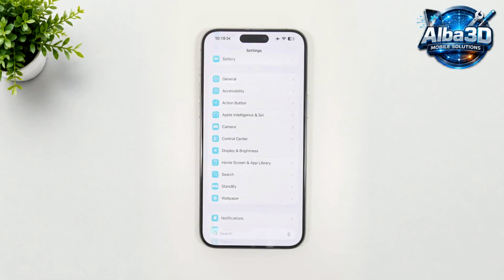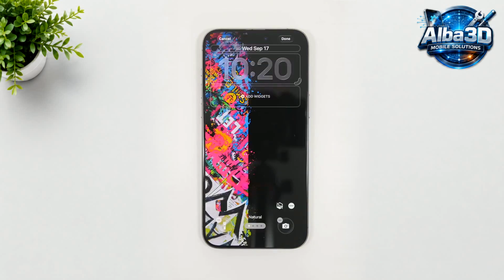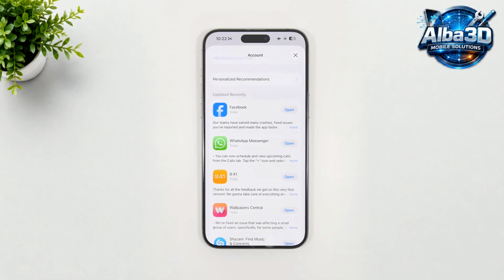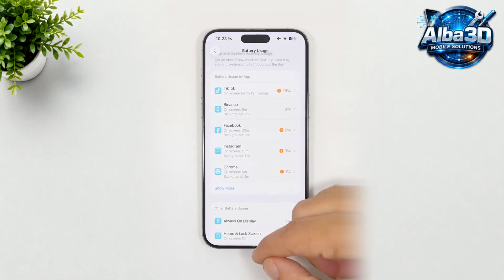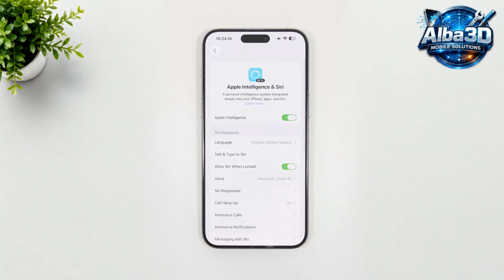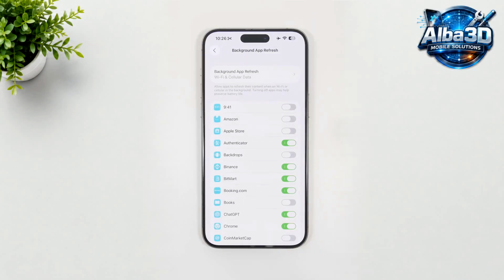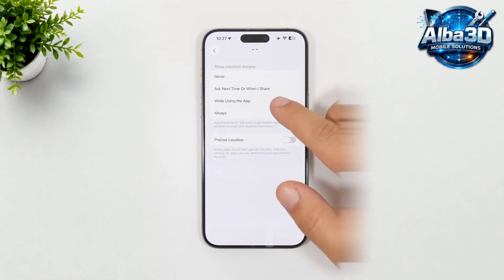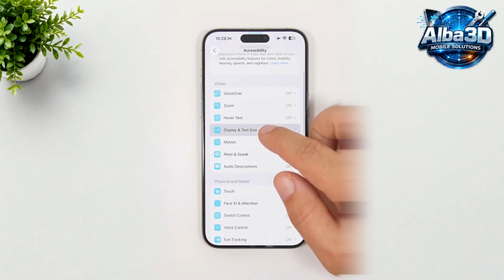iOS 26 - How to Fix Battery Drain & Improve Battery Life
iOS 26 has arrived with a wide array of new features and system changes, but as with any major release, some users may experience battery drain, particularly in the initial version. In this video, we share practical tips and tricks to help you improve battery life and address any unusual power consumption on your iPhone. By following these simple adjustments, you can optimize your device's performance and enjoy a more efficient iOS experience.

For news and updates:

albastuz3d.net